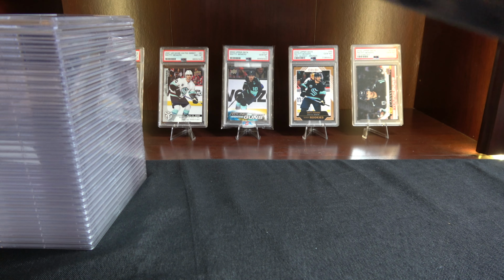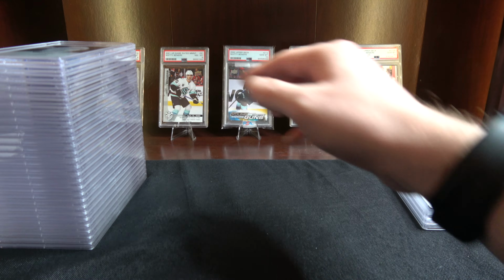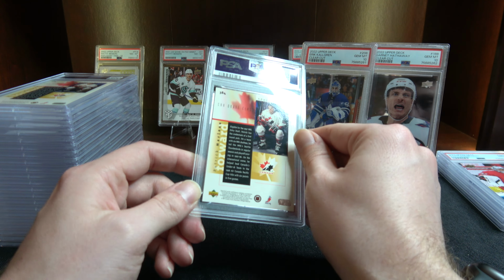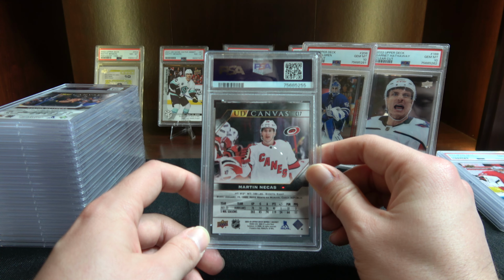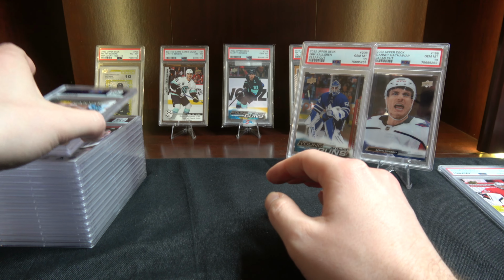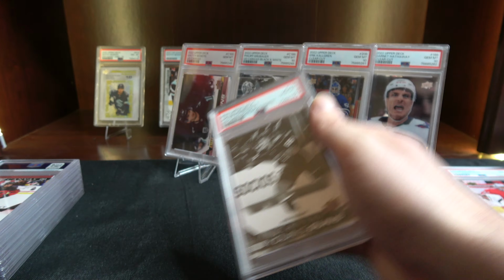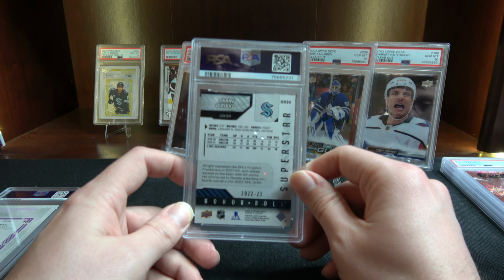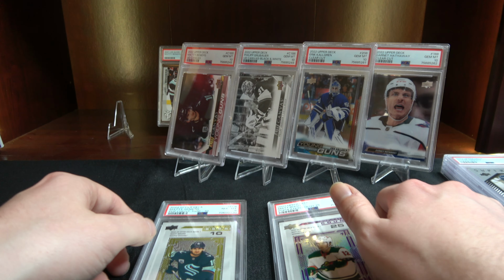HUGE PSA Reveal! NHL Upper Deck 2022-23 - Canvases, Clear Cuts and More!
Hey guys! This order came in WAY before I ever thought it would. In just about a month I had this missive 40 card order back in my hands. Stick around because the last card in this order was shocking! Let me know which of these cards was your favorite!